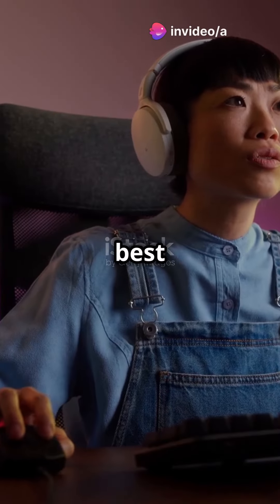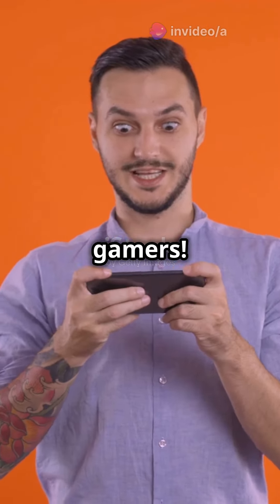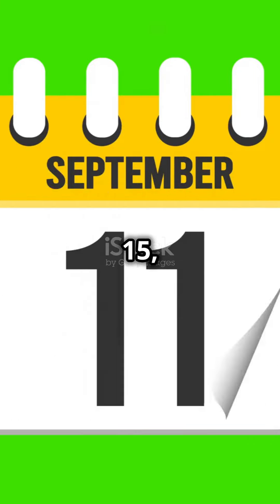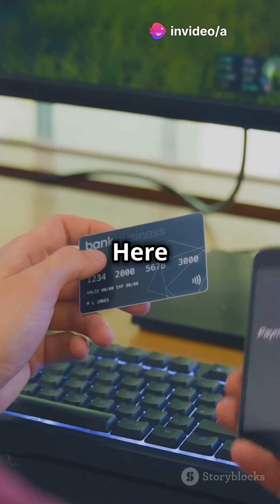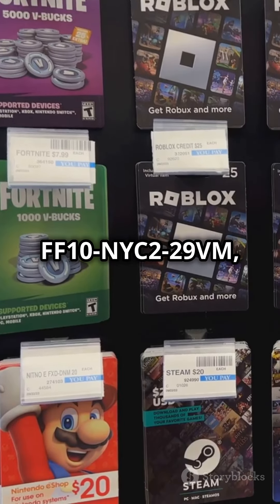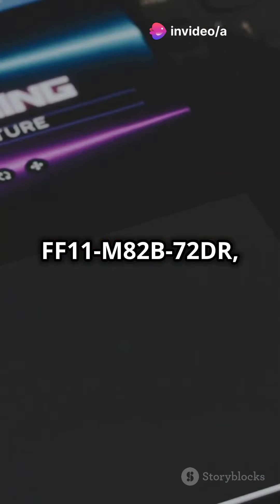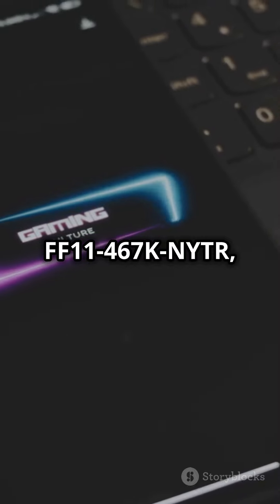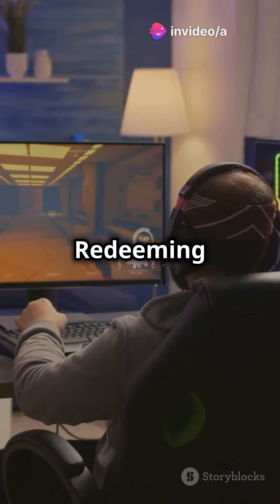Garena Free Fire MAX Redeem Codes....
RDMTech.in is your steadfast companion in crafting your presence on the internet, developing apps, and achieving success in the health and education sectors. We stand by you in the fight against poverty; our mission is to provide excellent technological solutions at affordable prices so that everyone can easily utilize them.

Our one-stop solutions, crafted by technology solution experts, will help you seamlessly connect to a challenging world. Not only do we meet expectations for excellence, but we also ensure that our solutions align with your needs and budget.

Come, embark on a journey of communication and development with us, and join us in building a prosperous and technological future!

RDMTech.in